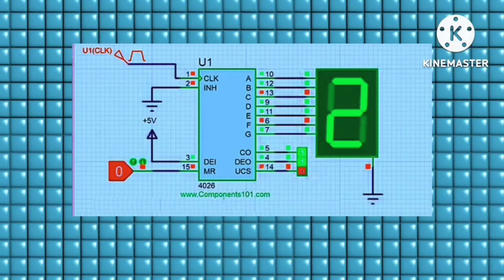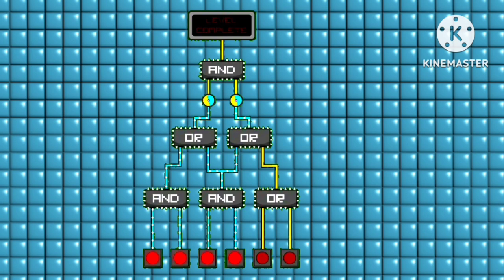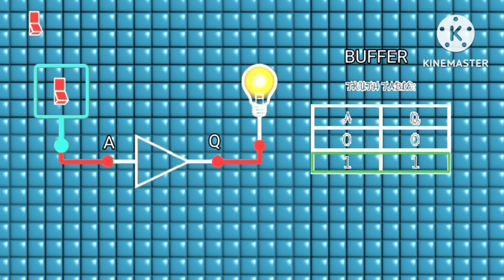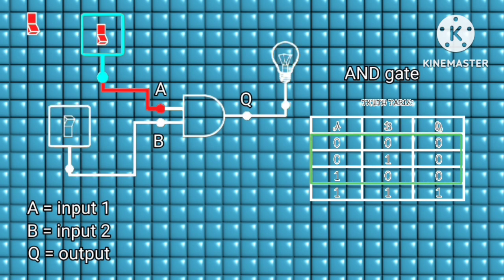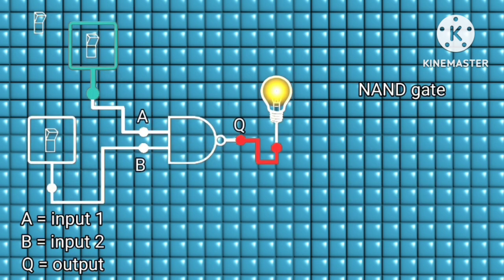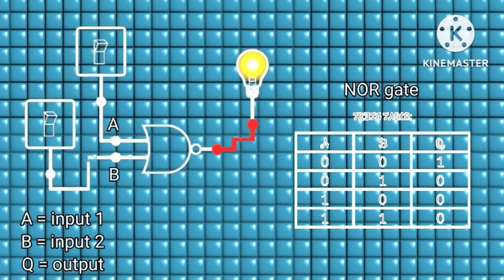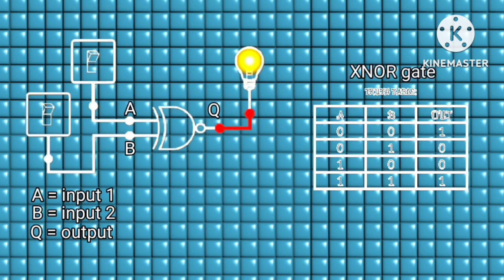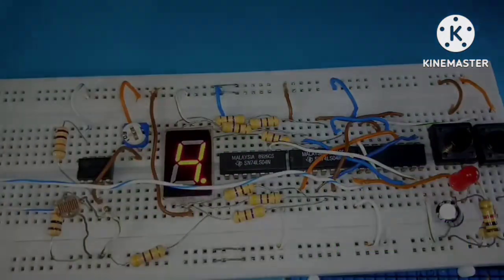How Logic Gate Work (The Brain Behind How A Computer Thinks)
Any Electronics with two discrete value is called "Digital Electronics" that's 0 and 1 or High and Low. this is the values in logic gates or computers understands and what they use in processing of data's. Learn how Logic gates works, what happens at the output according to what it receives in its input and learn not to forget their functions the easy way.